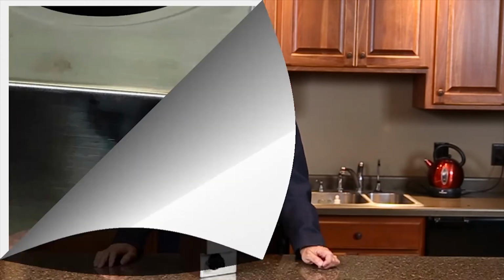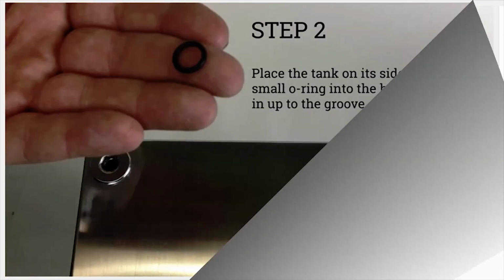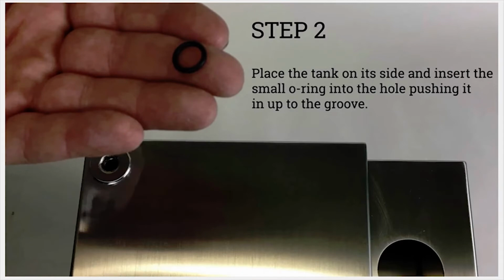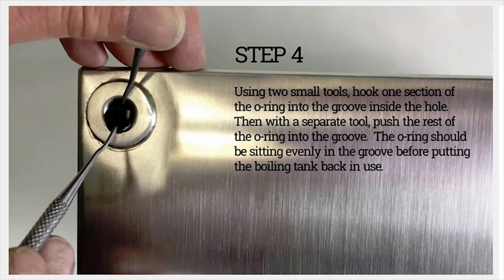How to Fix a Leaking Boiling Chamber on a Mini Classic CT Water Distiller -Frank Mendez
Sometimes if your water distiller is leaking it can be something as simple as a worn out gasket or "O-Ring."  These are very easy and inexpensive to fix. In this video, Frank Mendez from Water Distillers.com shows how to replace an o-ring in the boiling chamber of a Mini Classic CT water distiller.